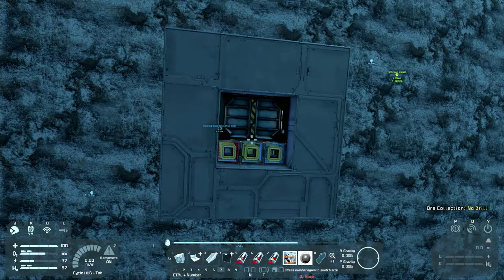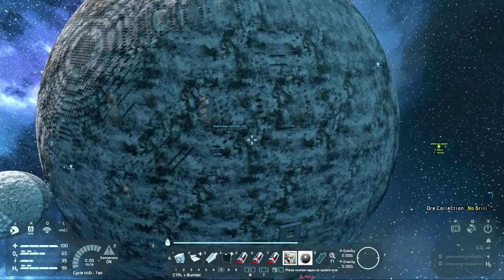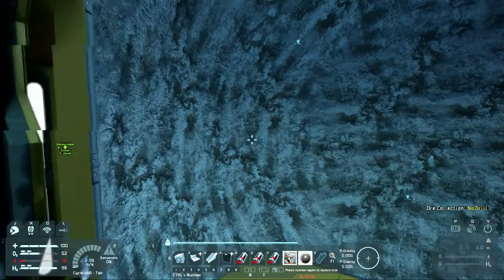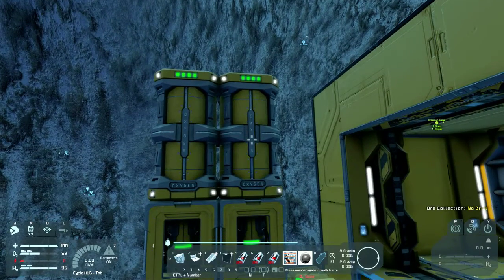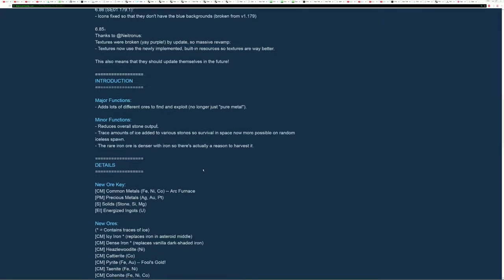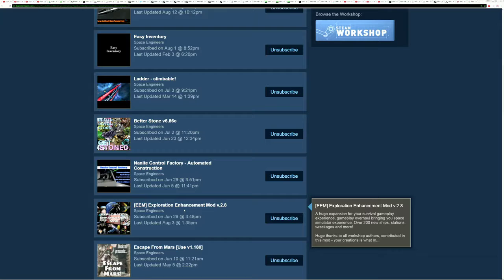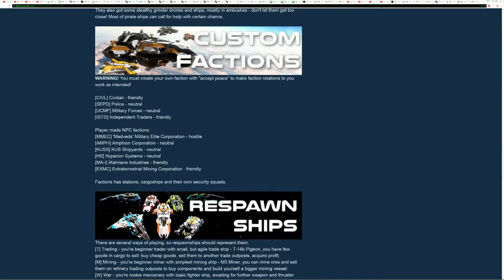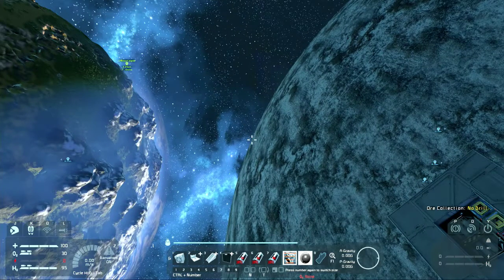Space Engineers Survival Series with mods S1 I01 Interim 01 Mods Overview 2017 08 18 17 57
Bengali Engineering and Play presents "The Space Engineers Survival (with mods) Season 1" staring  Kenti Tiger as CDR Kenti Bengali.

This is a roll-play series where Kenti Tiger plays a lone, naval officer, who is the sole survivor of the IPFS Sarista, a heavy cruiser, which exploded while he was EVA from the vessel.

This is his story of survival and discoveries of a new solar system which bring with it some grand opportunities.

This is Season 1, Interim 01 - I am OOC (Out-of-Character) and going over all the various mods used in this season of the series.